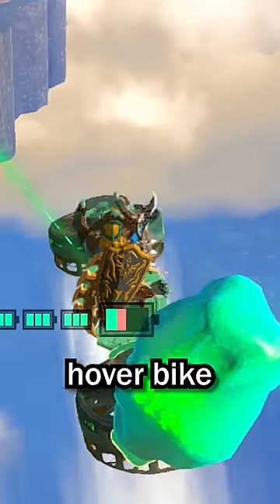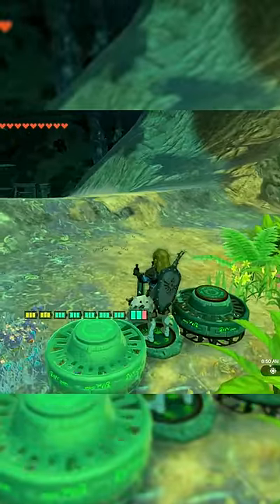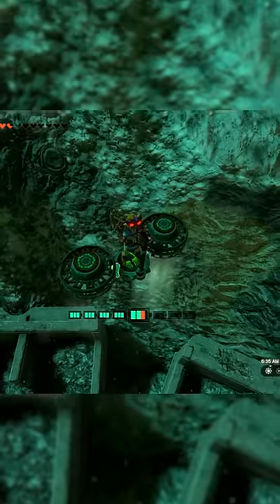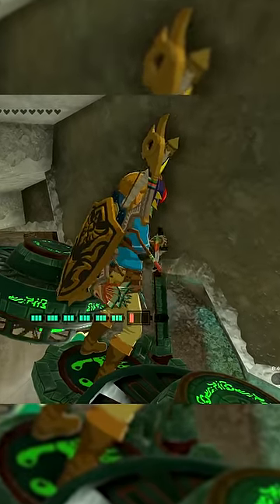The Hover Bike is OVERRATED in Zelda Tears of the Kingdom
The Hover Bike is OVERRATED in The Legend of Zelda Tears of the Kingdom